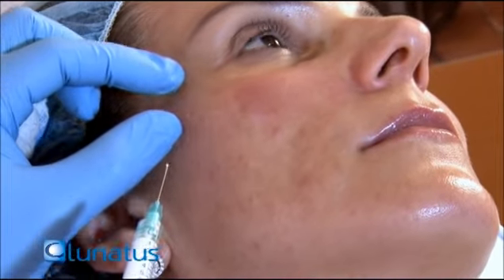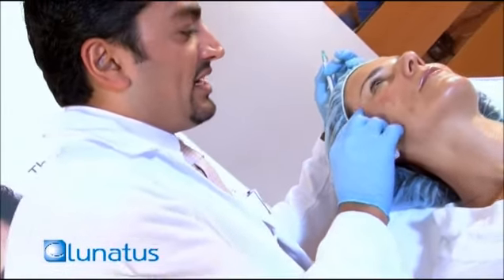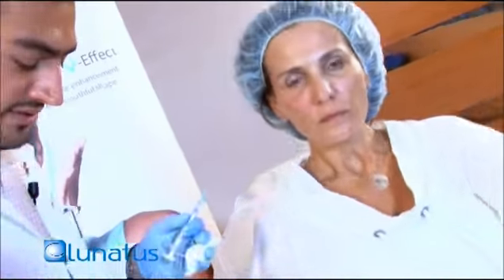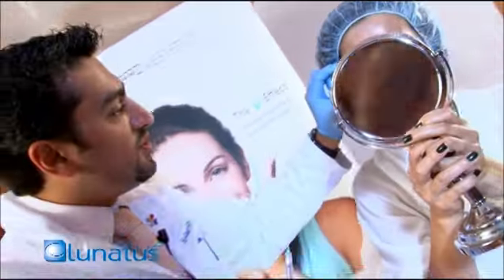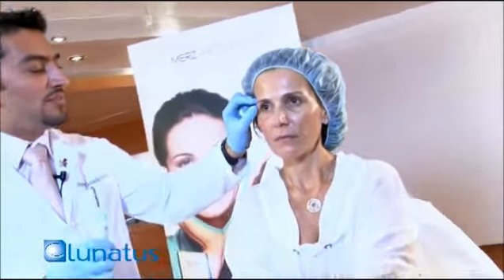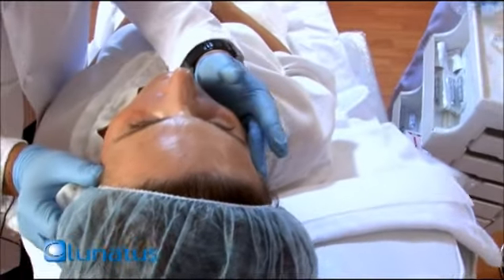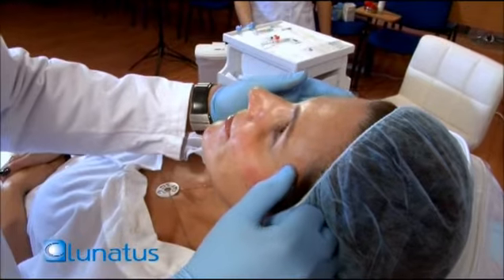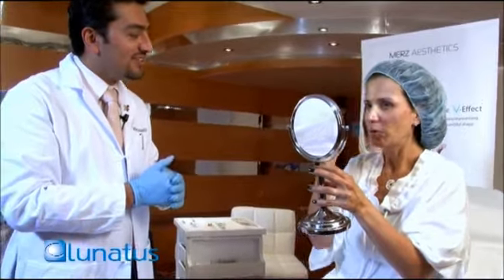Radiesse Dermal Filler in Temporal Hollows - Dr Galadari & Lunatus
Radiesse injection in temporal hollows, kindly demonstrated by Dr Hassan Galadari in Dubai.

Radiesse is a volumizing dermal filler composed of synthetically produced smooth calcium hydroxylapatite (CaHA) microspheres. Restore collagen, replenish volume, refresh you. Look younger & feel better with Radiesse.